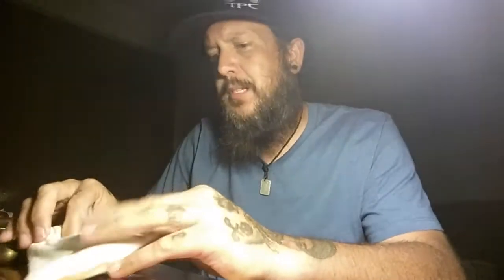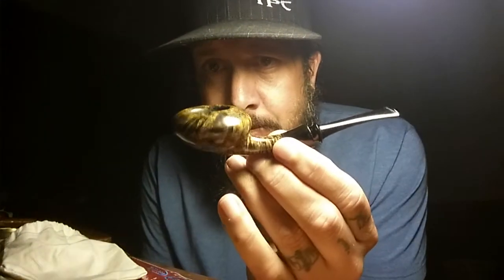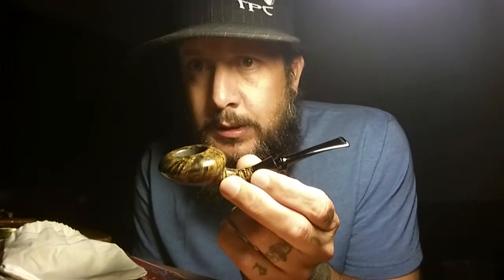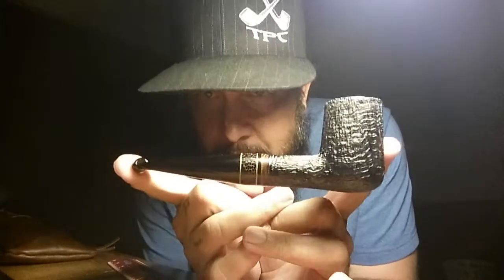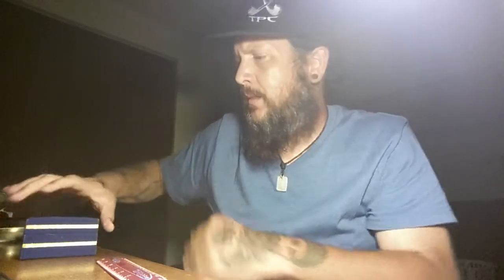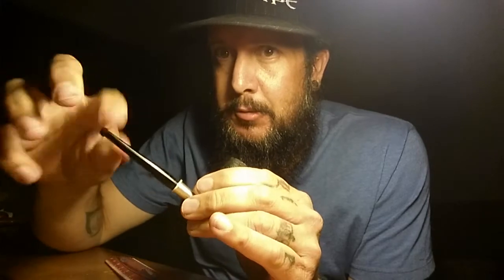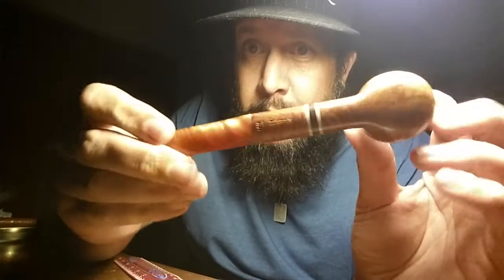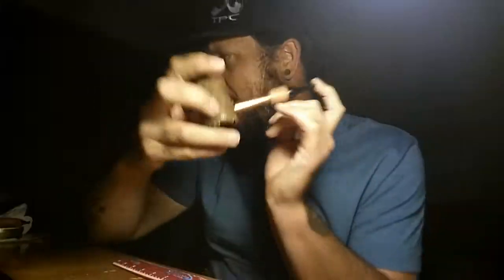New Stuff. Askwith Morta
Some of the latest updates on http:// my commission Askwith Morta bulldog, Heinemann fishy. Epic shit folks.